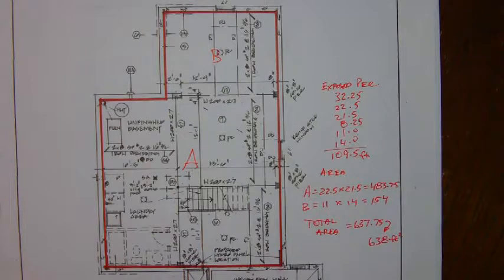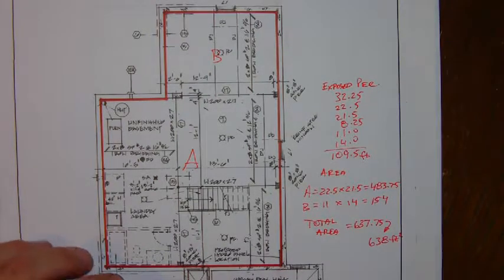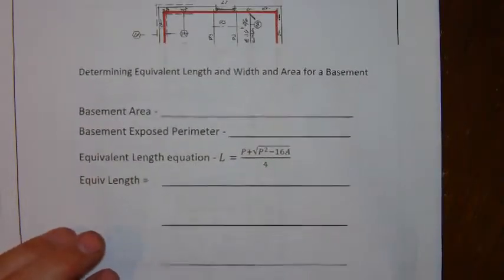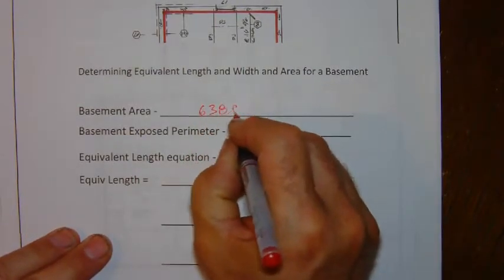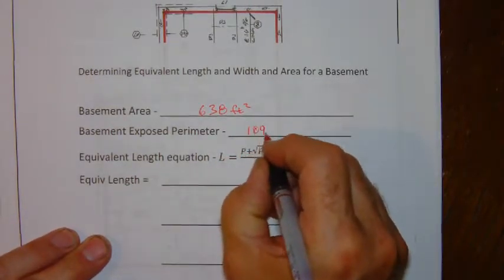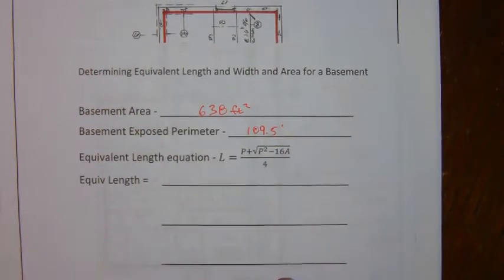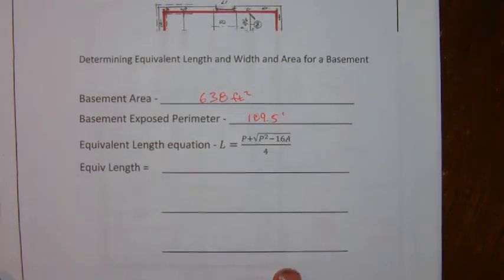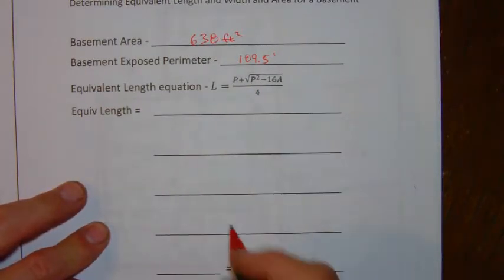How to Determine the Equivalent Length and Width of a Irregular Shaped basement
This video shows you how to use the formula to determine the rectangular equivalent length and width of a irregular shaped basement.